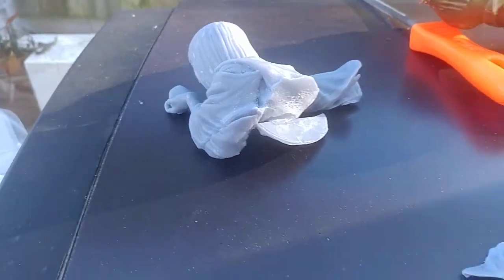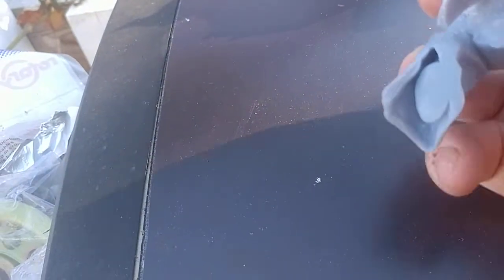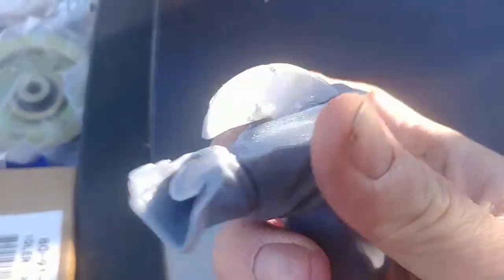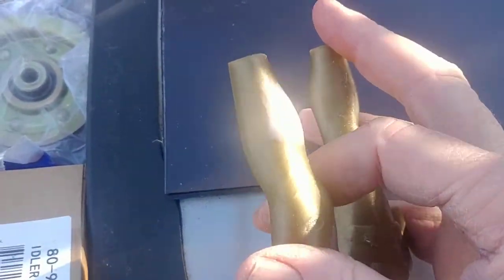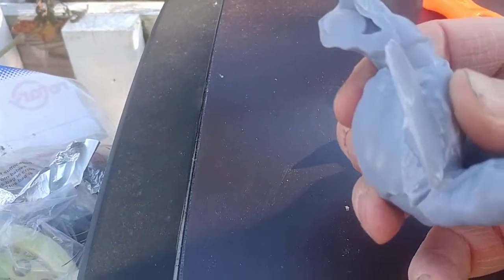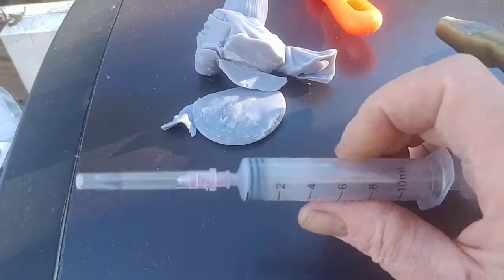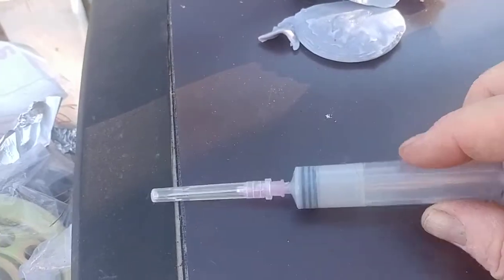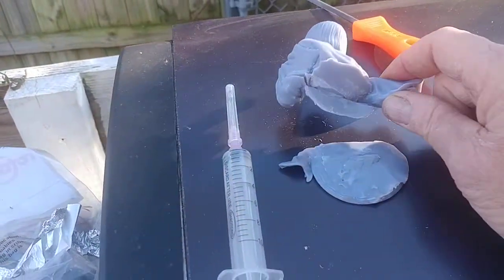Follow-up video on sunlight resin curing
I think this was a very successful adhesion, just as strong as the original.